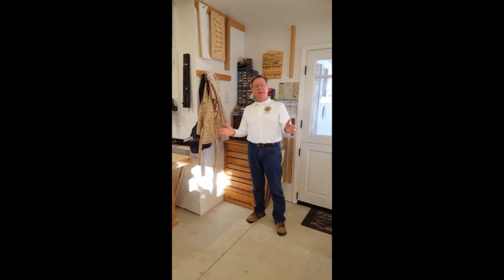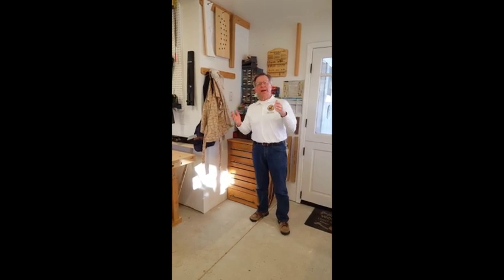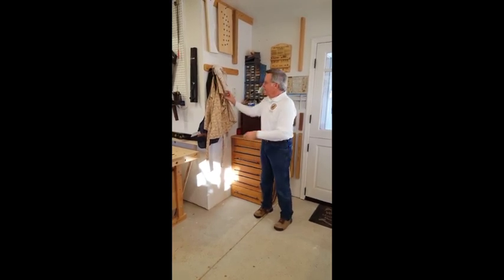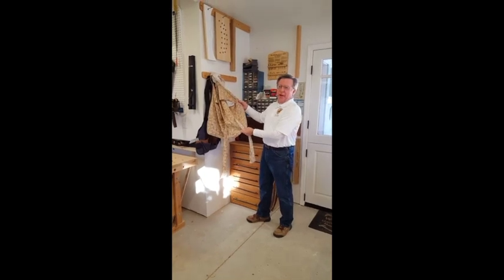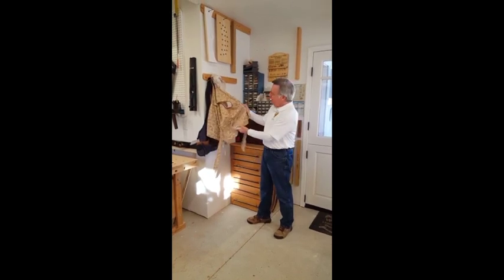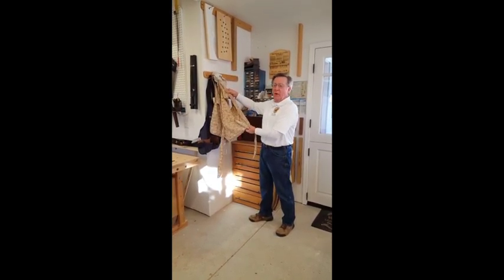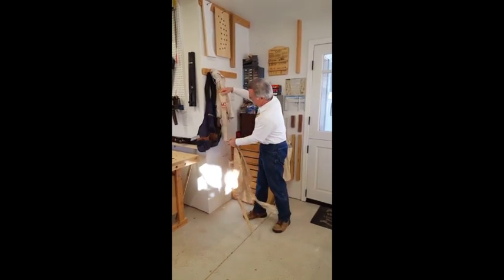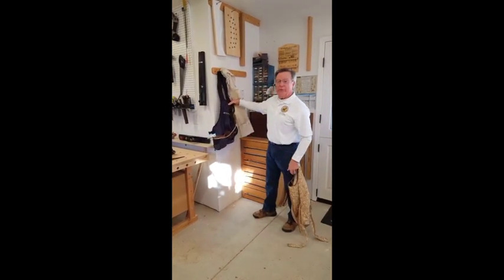Your Family Rocking Chair Legacy Stories - The Workshop Aprons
So many things in my workshop have memories, emotions and details that have become part of our family legacy. Let me tell you about these aprons...